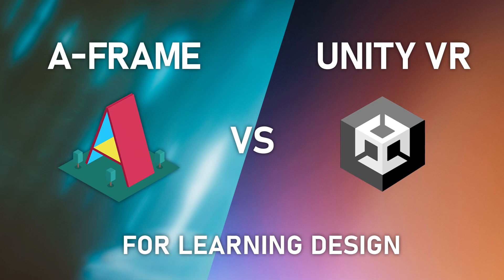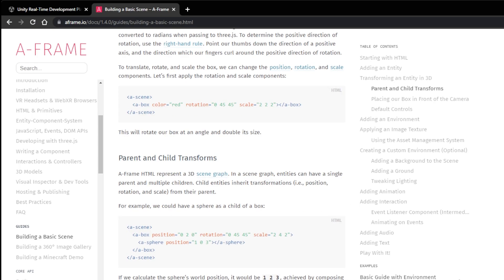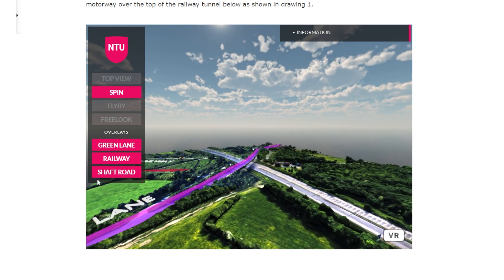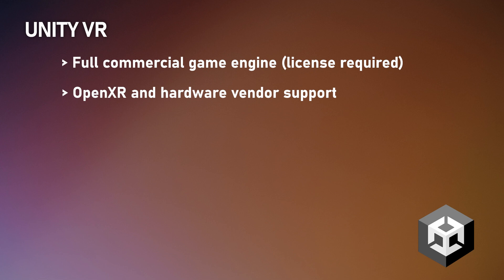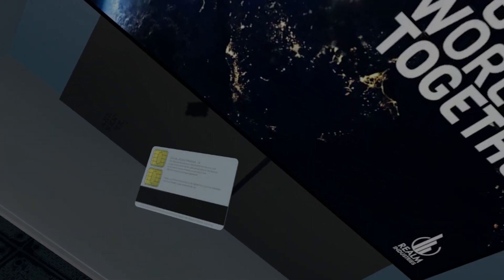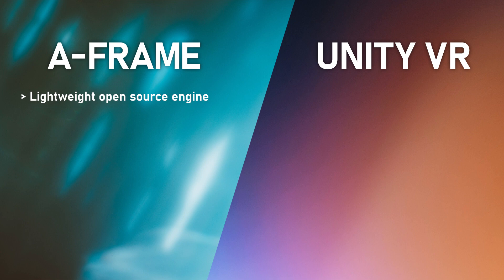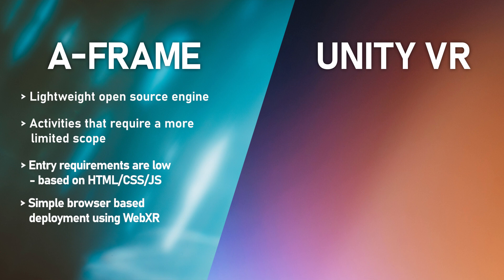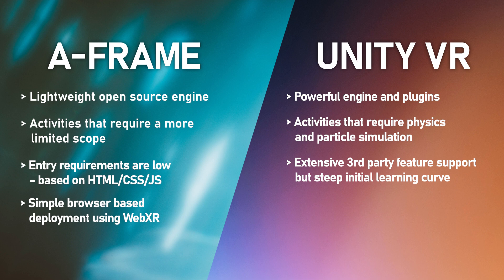A-frame vs Unity: Which is Best for Experiential Learning?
Virtual Reality has tremendous potential for learning designers to create immersive, experiential learning environments for students. But which VR platform should you choose?

In this presentation, I showcase a selection of projects I've worked on over the past year, highlighting the considerations that guided our decisions to use either A-frame or Unity.